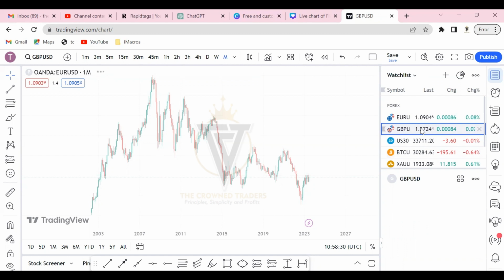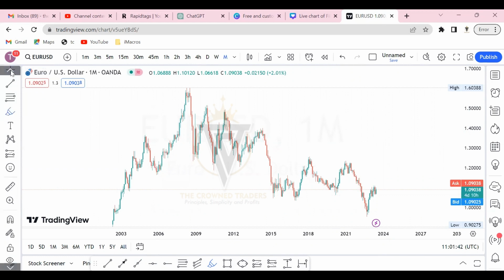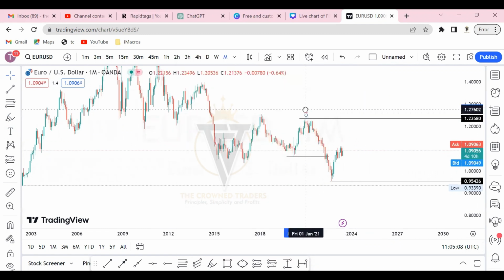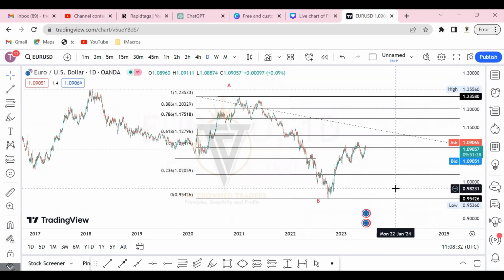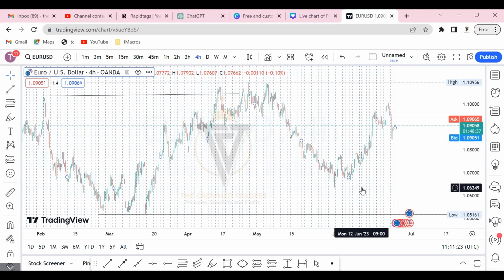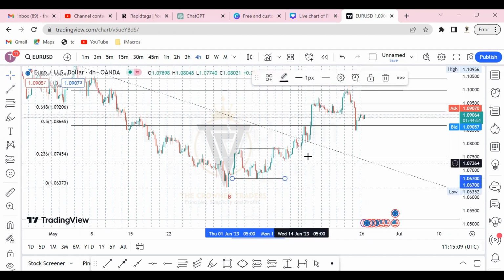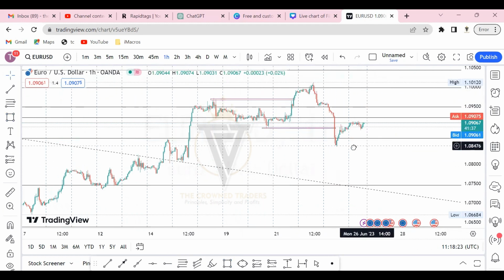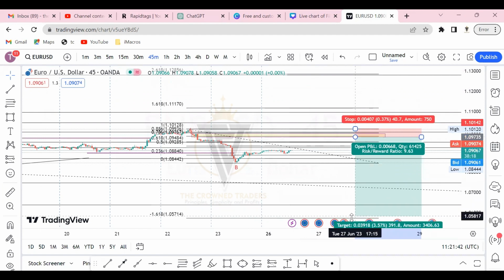How to Analyze Any Forex Chart Accurately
Title: How to Analyze Any Forex Chart Accurately | Forex Trading Tips

Description:
In this informative video, we delve into the fascinating world of Forex trading and provide you with valuable insights on how to analyze any Forex chart accurately. Whether you're a beginner or an experienced trader, understanding how to read and interpret Forex charts is crucial for making informed trading decisions.

Join our expert Forex trader as they break down the essential components of a Forex chart and share practical tips on how to analyze them effectively. Learn about key technical indicators, chart patterns, and trend analysis techniques that can help you identify potential entry and exit points in the market.

With step-by-step explanations and real-life examples, this video equips you with the knowledge to navigate Forex charts with confidence. Discover how to spot support and resistance levels, interpret moving averages, and use oscillators to gauge market momentum. Gain the skills to recognize chart patterns such as triangles, head and shoulders, and double tops/bottoms, unlocking valuable trading opportunities.

By the end of this video, you'll have a solid foundation in Forex chart analysis, empowering you to make accurate trading decisions based on sound technical analysis. Whether you're a day trader, swing trader, or long-term investor, mastering the art of chart analysis is essential for success in the Forex market.

Don't miss out on this insightful video that will enhance your trading skills and boost your confidence in analyzing Forex charts.

    ☑Useful Links:
🔴 For those wanting to buy funded trading plus prop firm accounts. They Give unlimited Trading time and the fastest payouts SEEN in the prop firm sector. Visit them @ fundetradingplus.com for more details.

🔴Click the first link below to register for Anzo capital (the best broker you can have in the forex trading industry (non-dealing desk) broker. Open an STP forex account with them with leverage 1:500 and enjoy the best services yet!

🔴Click the second link to register for binary.com for volatility index trading